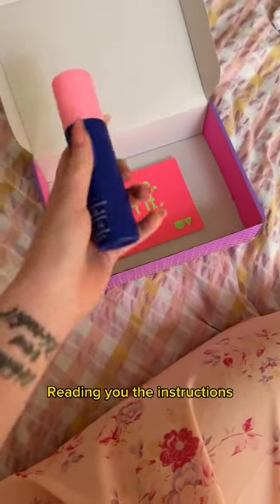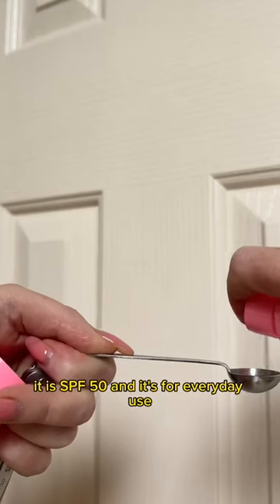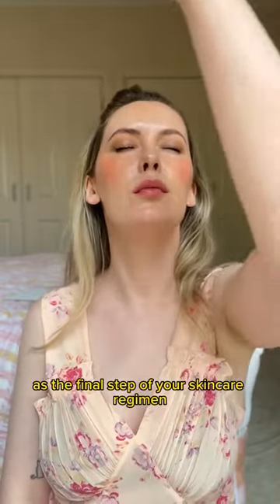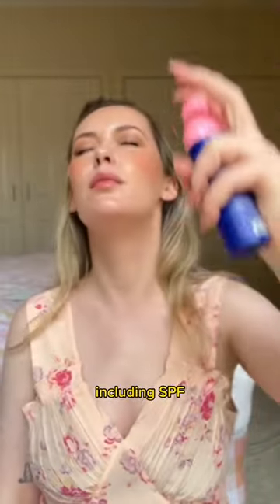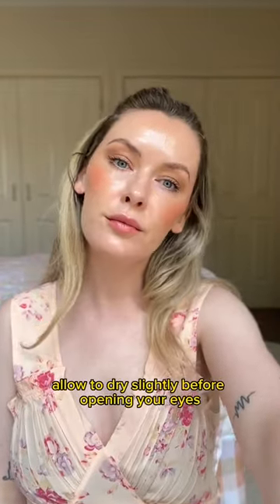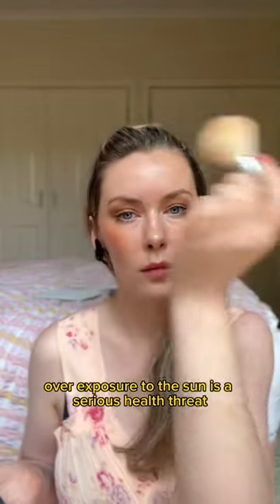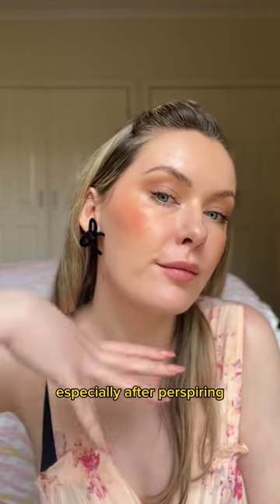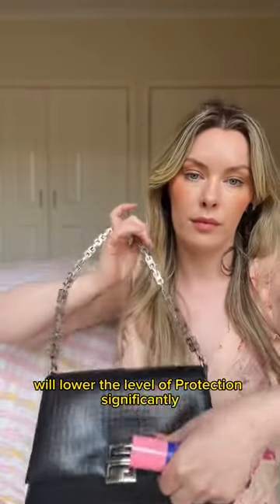Ultra Violette Preen Screen SPF50 Reapplication Sunscreen Mist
Here's an application demo of the new Ultra Violette Preen Screen SPF50 Reapplication sunscreen mist. How do you reapply your sunscreen?

PR Sample

ALWAYS READ THE LABEL. FOLLOW THE DIRECTIONS FOR USE. Apply 20 minutes before sun exposure. Sunscreen is only one part of sun protection so wear protective clothing and seek shade. Avoid prolonged sun exposure. Reapply every 2 hours and after swimming, towelling and perspiring in accordance with directions.